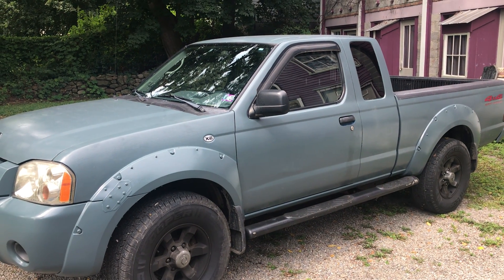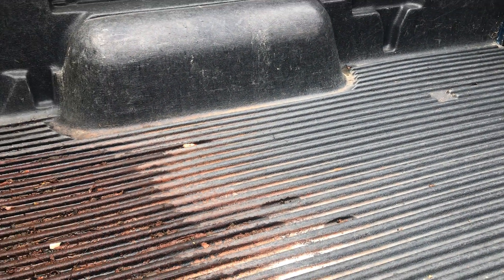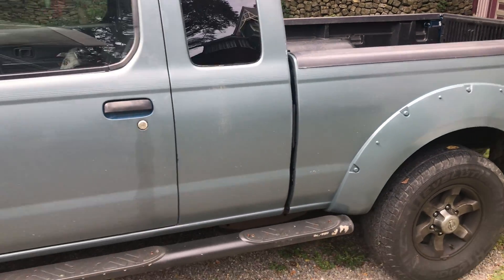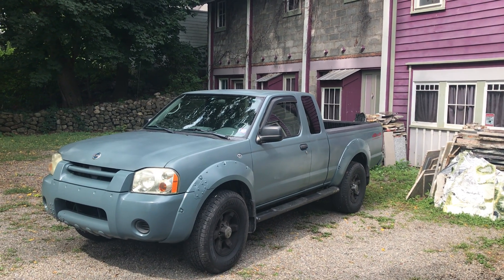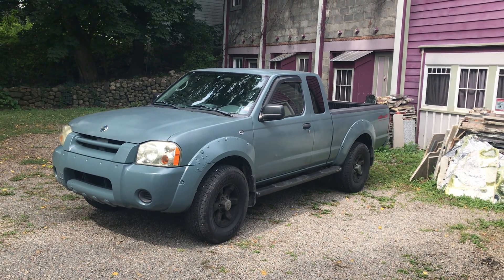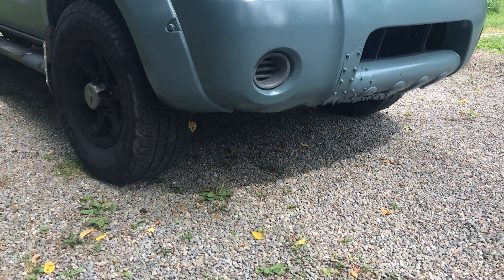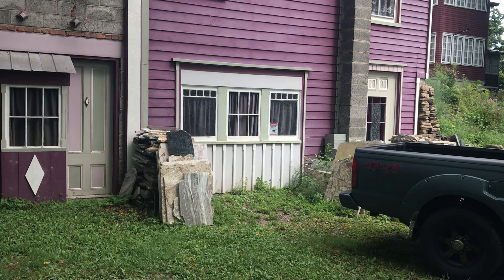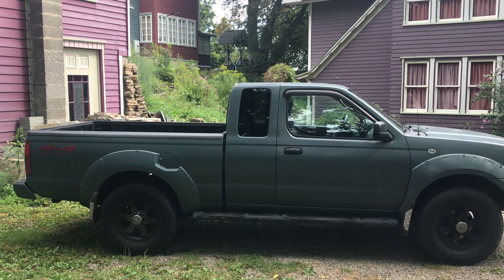Step 33 Look Back Review ... 2004 Nissan Frontier Timing Belt Project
From playlist "Truck Projects"@victorianestate